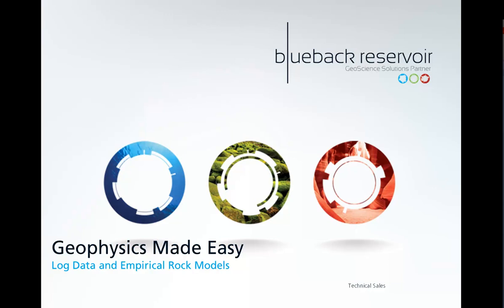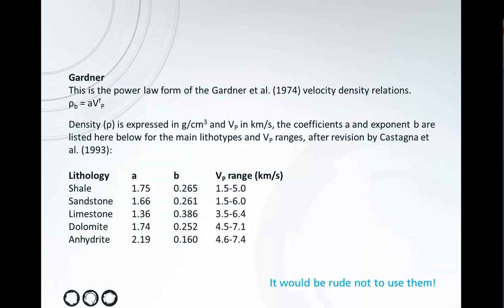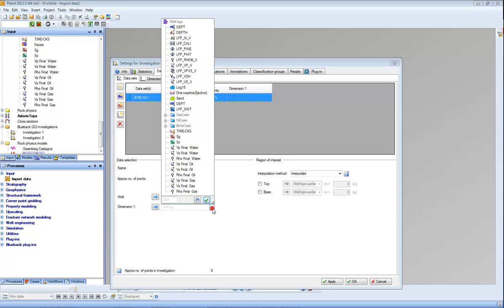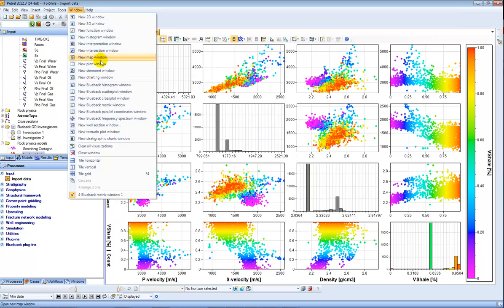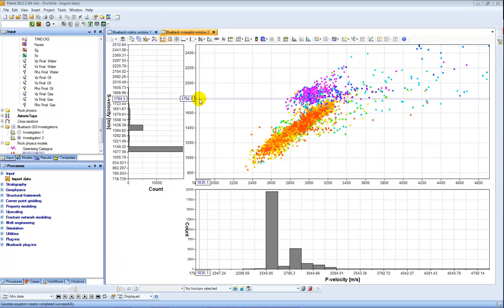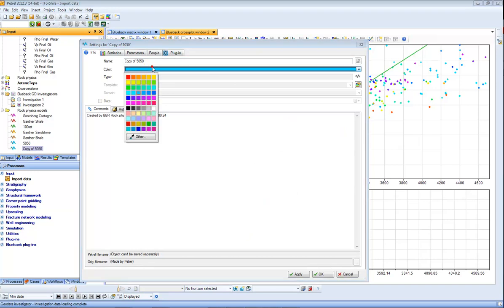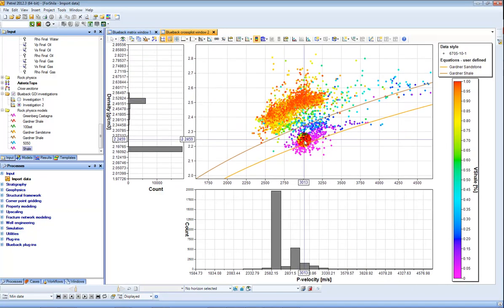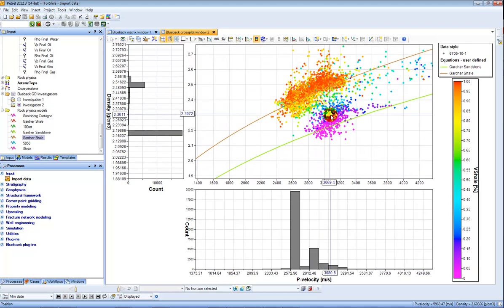Log Crossplots with Rock Model Overlays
How to crossplot data from Wells and use Rock Model Overlays to understand the data.

In this example we use empirical rock models to QC the data.